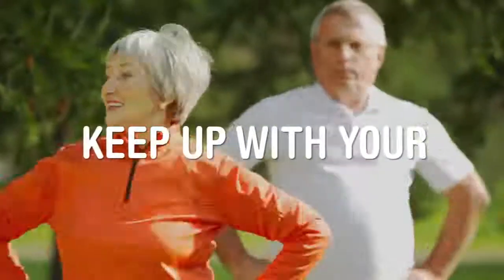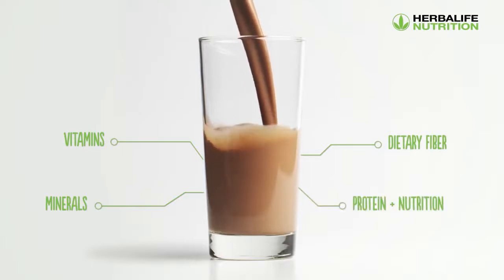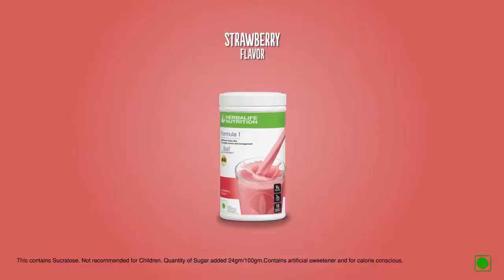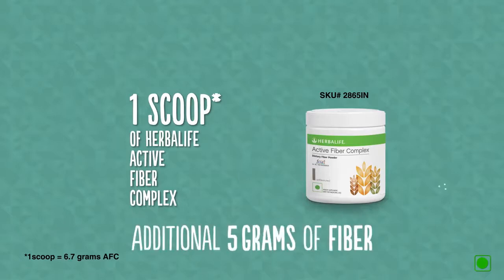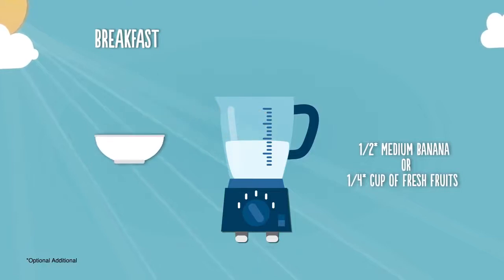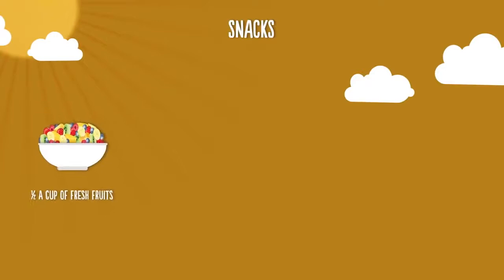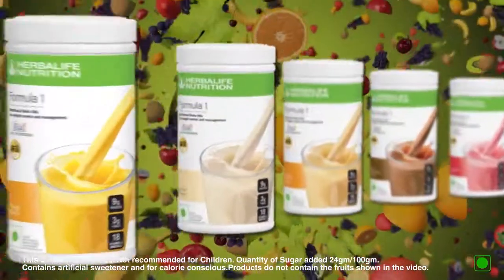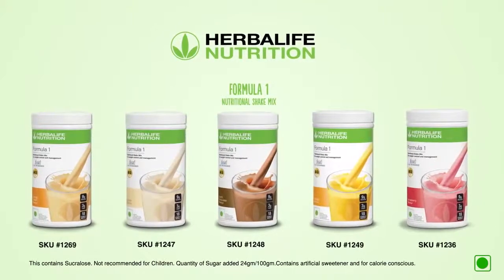healthy nutrition. for weight MANAGEMENT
""THIS IS HERBALIFE NUTRITION COMPANY""
     """ *BRAJESH KUMAR MEENA*"""

Any information for *HERBALIFE     PRODUCTS* ,    Best Guidance,
 Best Consulting ,
Service, Best  Results &
*Best Pricing* If You Need a Product You Can Contact This Number 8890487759